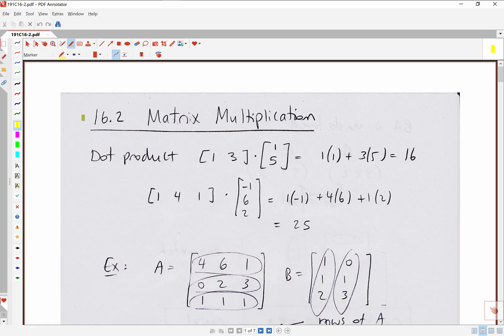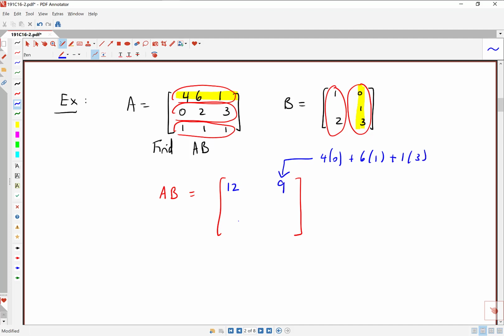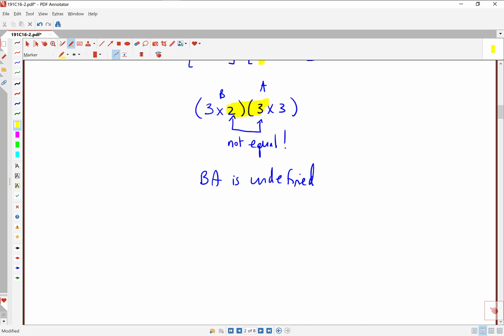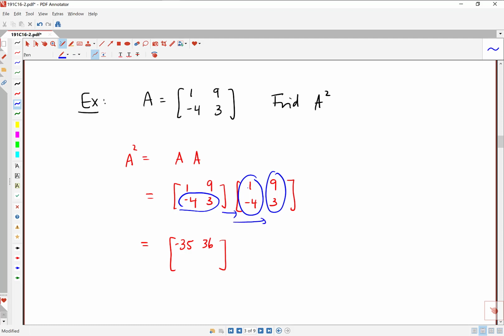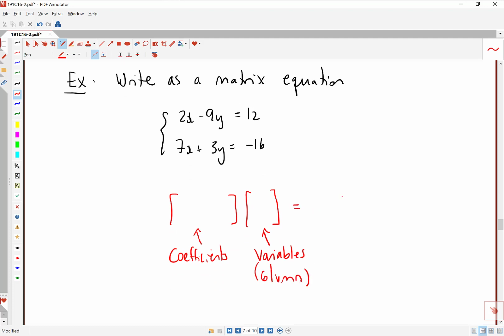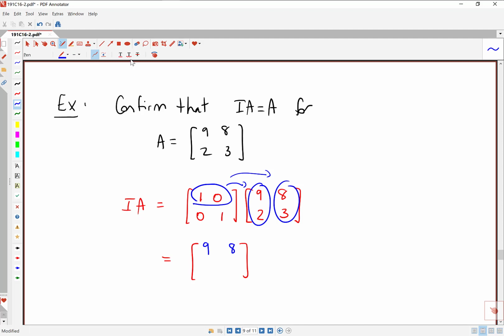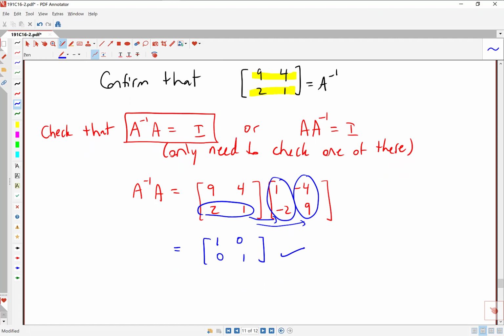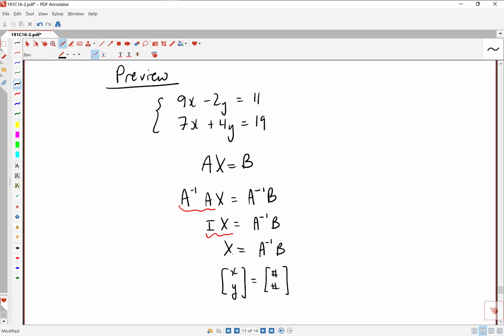16.2 Matrix Multiplication